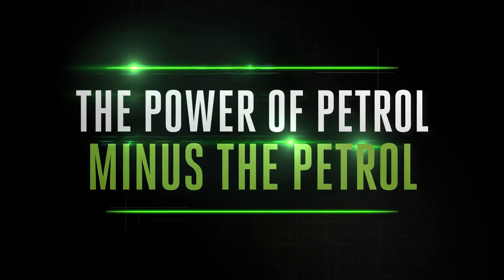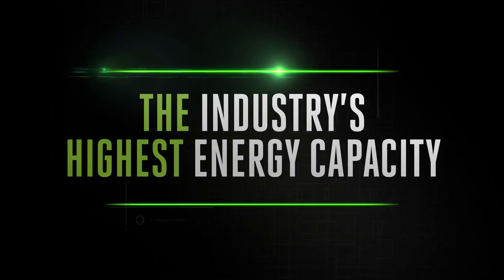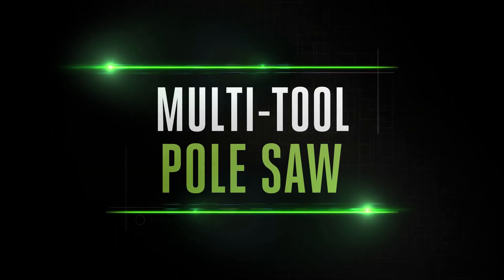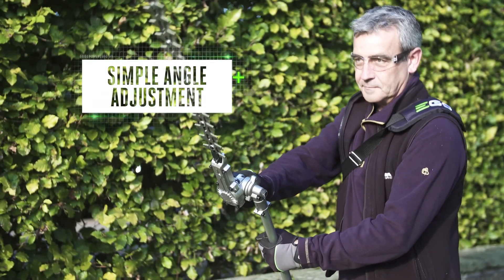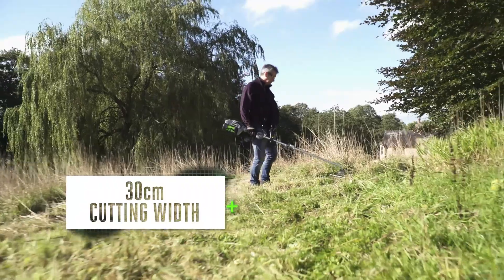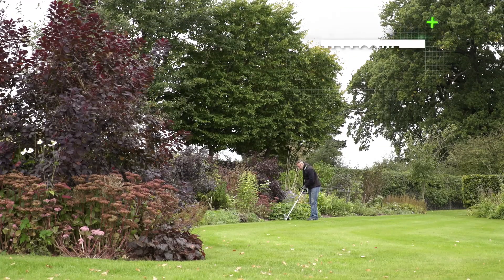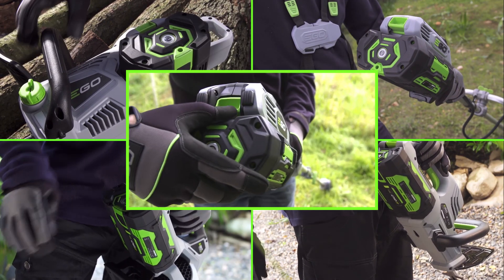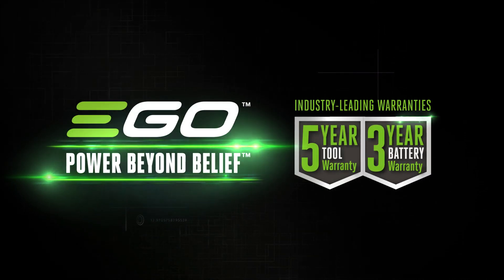EGO Power+ Multi Tool